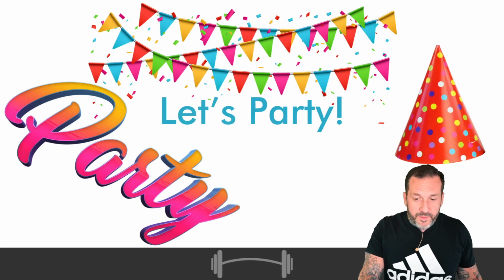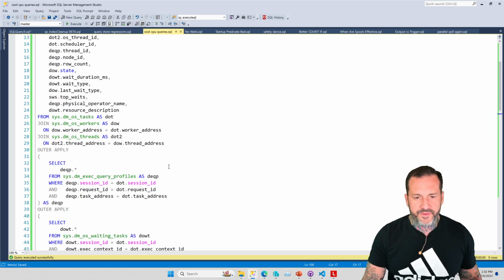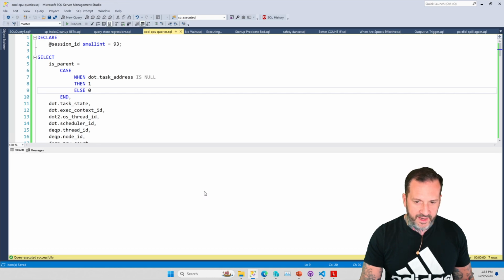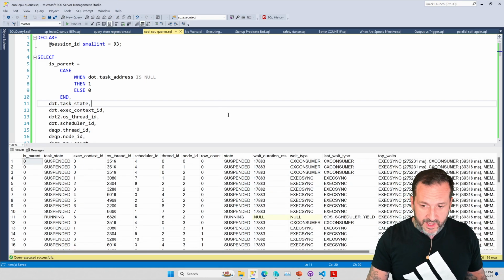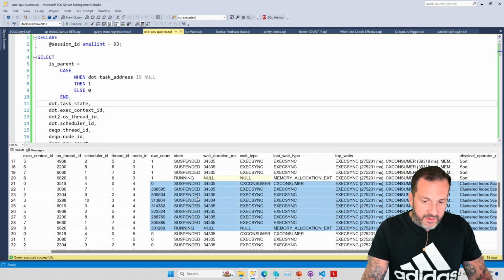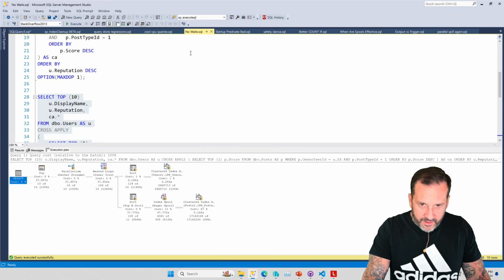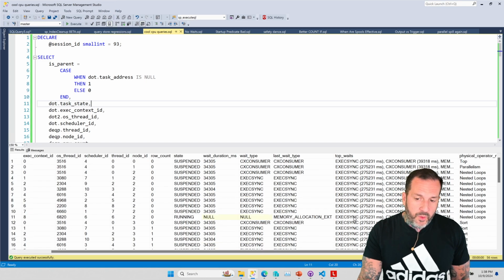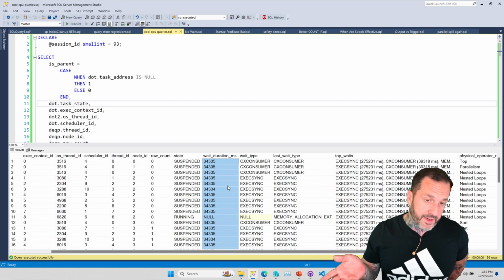An Advanced SQL Server Query Profiling Technique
In this video, I delve into advanced query profiling techniques using SQL Server's built-in dynamic management views and actual execution plans to gain insights during query execution. We explore two different versions of a query-one serial and one parallel-to observe how they behave differently in terms of resource usage and performance. By examining the progress of operators through DMVs like 'sys.dm_exec_query_profiles', we can identify potential issues such as skewed parallelism or inefficient use of CPU resources, providing a deeper understanding of query execution and helping to pinpoint areas for optimization.

CHAPTERS

00:00:00 - Introduction
00:00:29 - Advanced Query Profiling
00:01:29 - Member Support
00:02:59 - Demo Queries
00:03:58 - Dynamic Management Views
00:04:43 - Serial Plan Execution
00:05:21 - Parallel Query Analysis
00:06:11 - Parallel Thread Skew
00:07:33 - Clustered Index Scan Comparison
00:08:44 - Troubleshooting Insights

💬 CONNECT
Ask questions at Office Hours